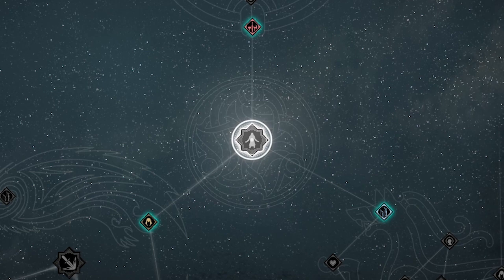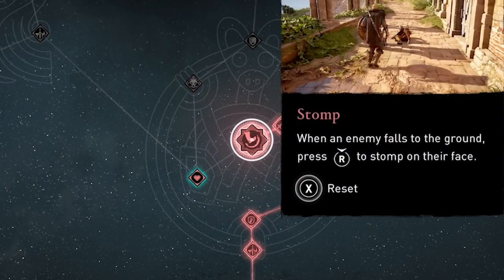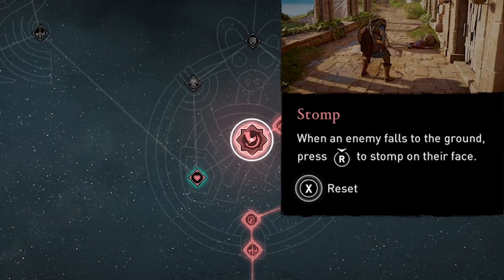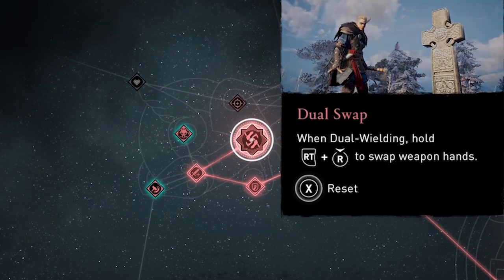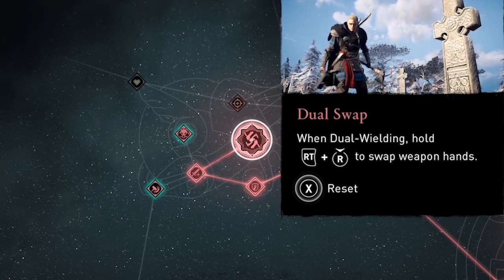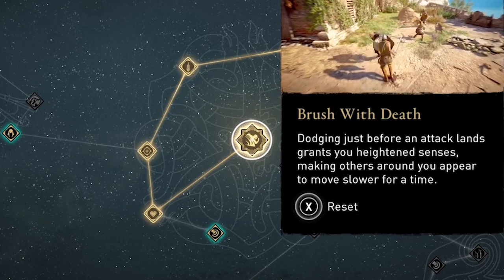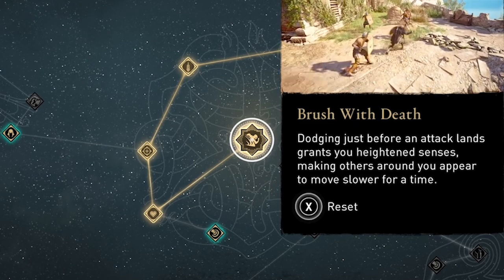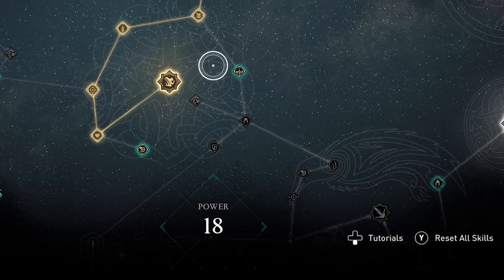Best First Skills to get early — Bear 🐻 and Raven 🦅 Skill Trees | Assassin’s Creed: Valhalla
Early skills that really work! These beginner skills to get first will give you Offense and Defense boosts for a balanced leveling build. Although there is no ultimate "best skills" since which skills to get first depends on your playstyle, these are top skills for beginners and experienced players alike. Everyone has to dodge the unblockable Rune attacks, so use Brush with Death from the Raven skill tree to get the advantage.

The Bear skill tree's signature Stomp skill is a powerful skill for beginners, and the Dual Swap skill gives more experienced players opportunity to experiment with different weapons and combos, even in the middle of a fight. You can unlock these skills in Norway during the early-game build, and spend skill points for maximum benefit for Melee and Stealth, Ranged can wait until later in my experience. So focus on Bear & Raven, Wolf can wait. This beginners skills tutorial will guide you towards the essential initial skills.